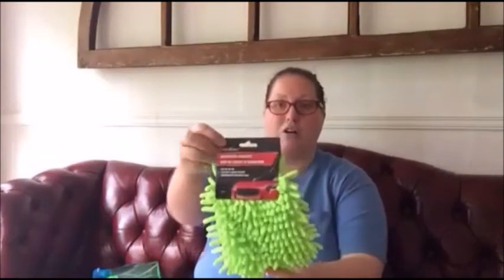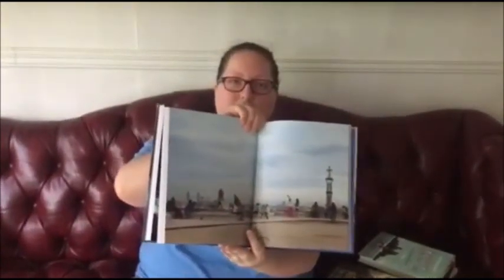June Dollar Tree Haul: Organization, Beauty, Books, and More!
8th June 2017 Mississippi, USA

Today I'm sharing my June Dollar Tree Haul! In this haul, your find products ranging from organization finds to beauty products, books, and much more! I hope you enjoy it!

Graphics created on Canva.com

A little about me:

My name is Niki, and I am the blogger at TheLadyPrefers2Save.com My goal in creating this channel is to create a fun and positive place on the Internet for people to come and feel uplifted. I will be documenting my life as a blogger, aspiring author, presenter, maker and small business owner, but most importantly my roles as wife to Daniel and mother to Whimsey and fuzzies, Roxxie, Sassy, Boo, Shadow, and Harley.

Starting in the new year regular vlogs will upload on Wednesday and Sunday morning at 9 AM on my channel.

ETSY Shop

MAILING ADDRESS:
The LadyPrefers2Save